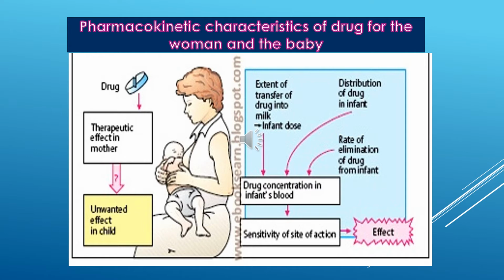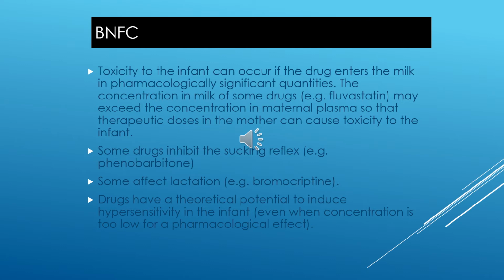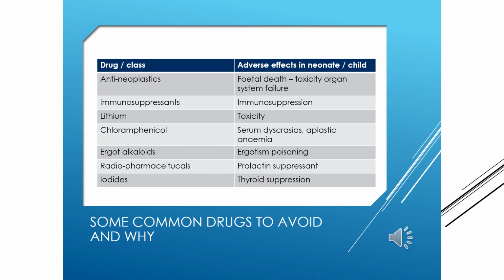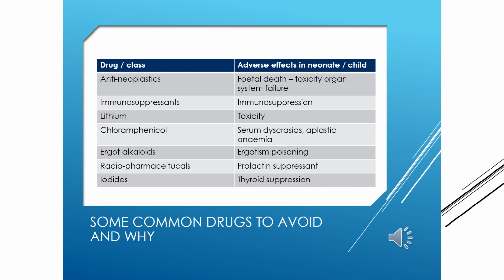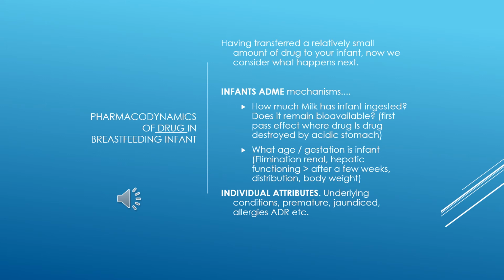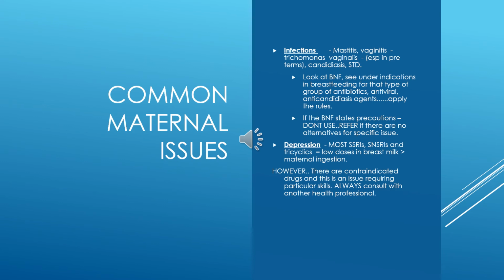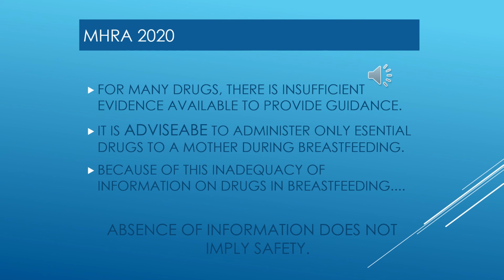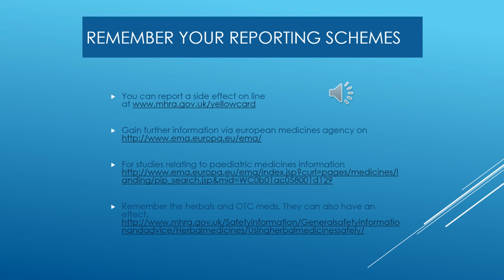Part 2 breastfeeding for community nurses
Part 2 of the three part series for Community nurses describes biophysiological processes of medications and breastfeeding. Identifies substances hazardous to healthy feeding.